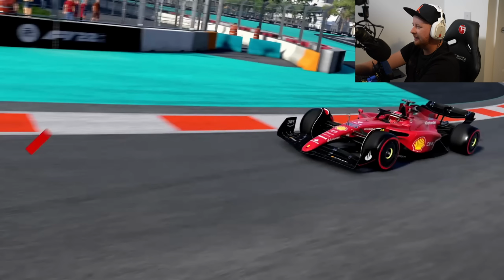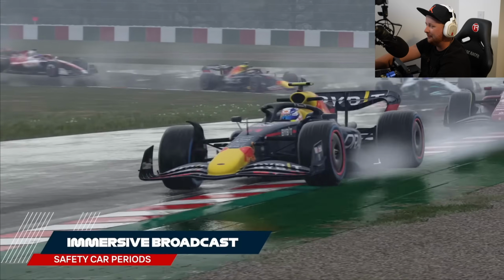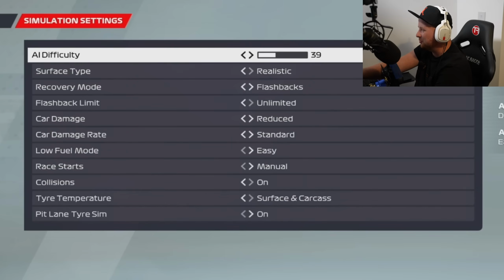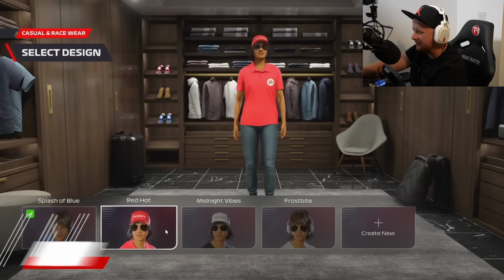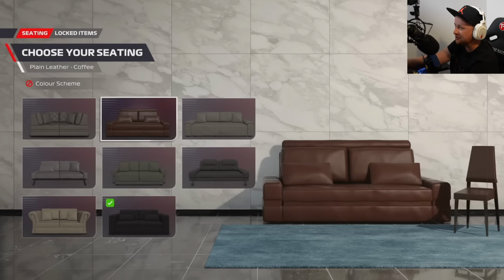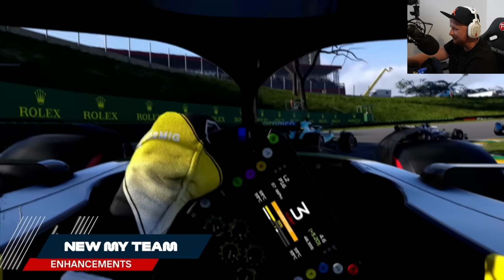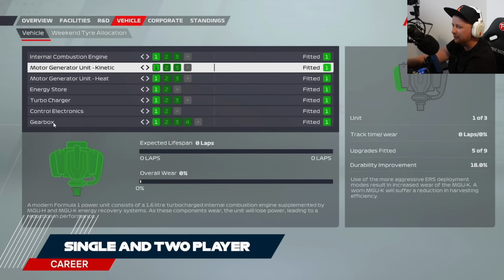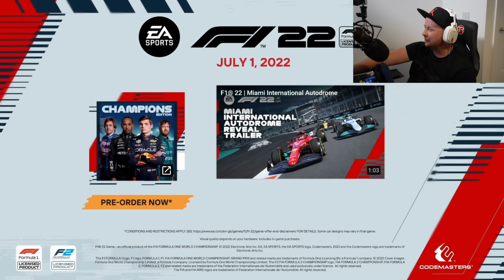FIRST LOOK at F1 Life - Supercars & Customisation (F1 22 Gameplay)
F1 22 Gameplay Features Trailer Breakdown - My Team,